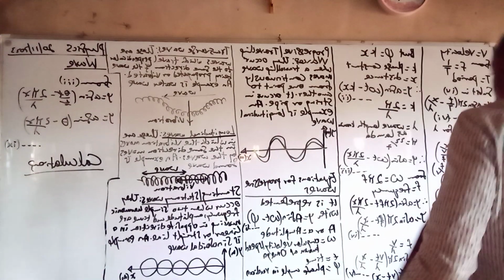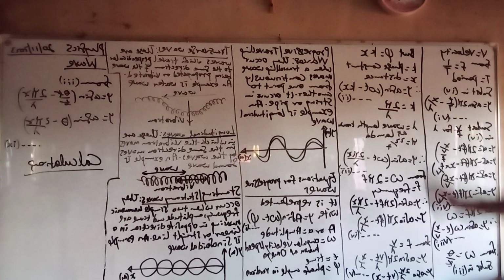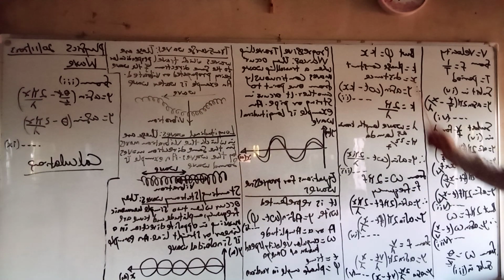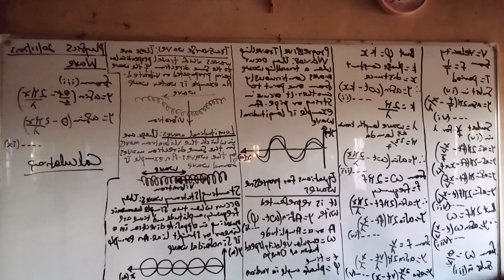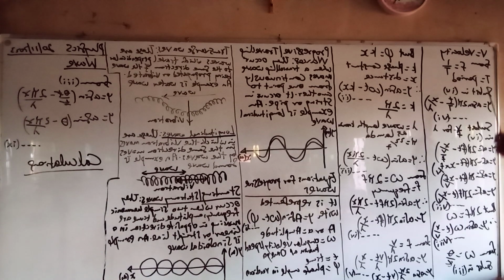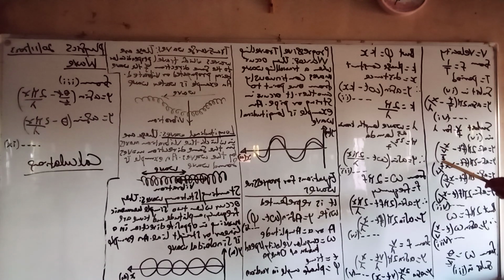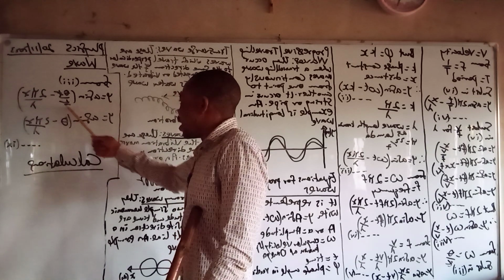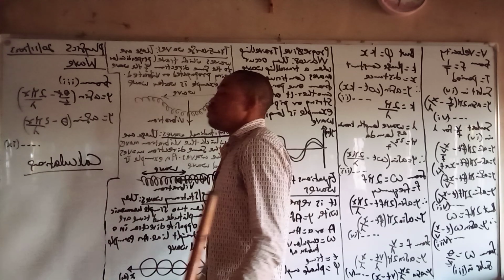June 8, 2025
OLCA Agbogugu ( 2nd Physics class in wave)